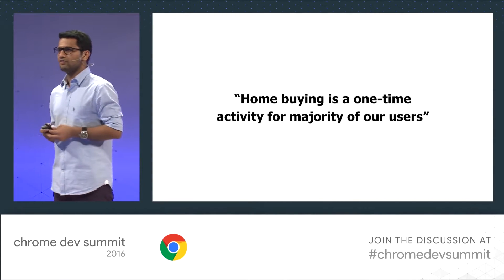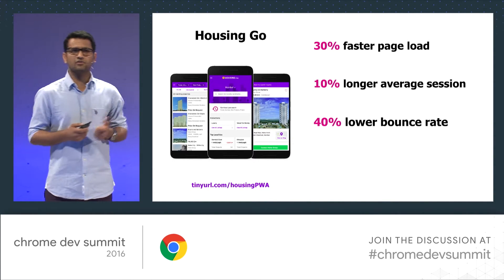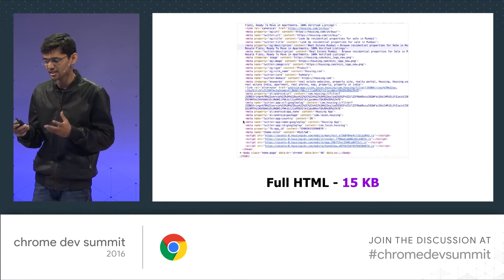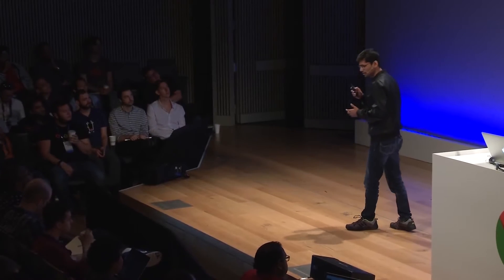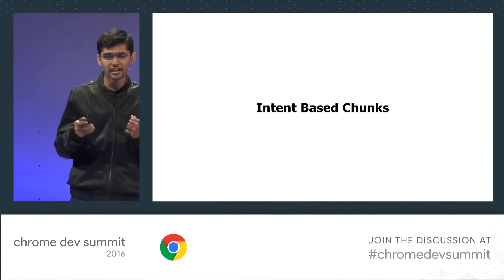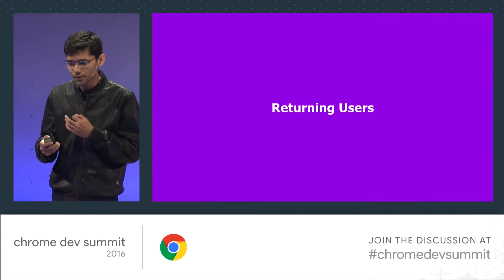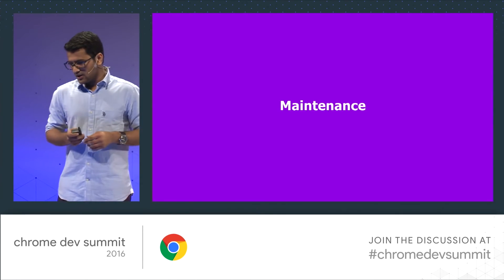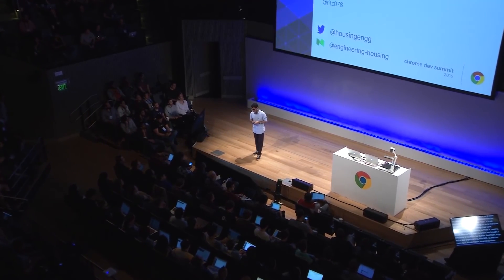Housing.com's Progressive Web App: How We Built It | Chrome Dev Summit 2016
Rahul Yadav, Engineering Manager and Ritesh Kumar, Front-End Developer at Housing.com, gave a talk in the 'How We Built It' segment at this year's Chrome Dev Summit 2016.

They explain it detail how and why we built a Progressive Web App, and the significant improvement in performance we've seen since then.